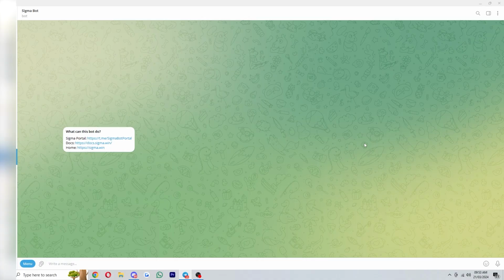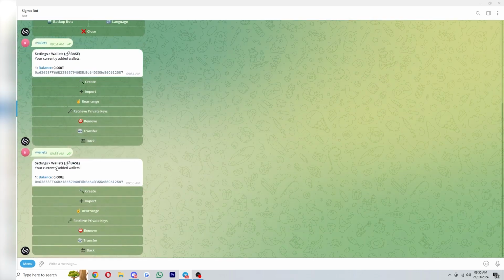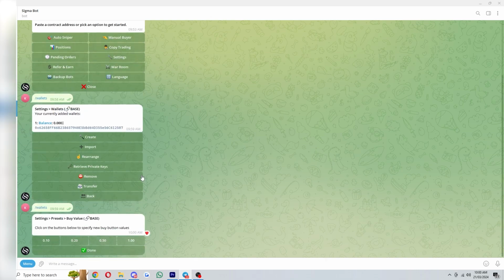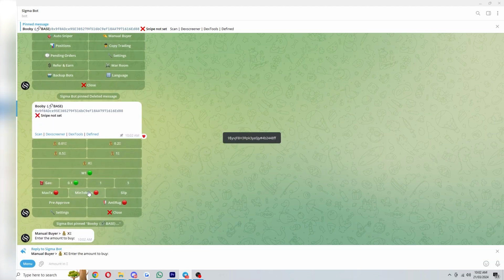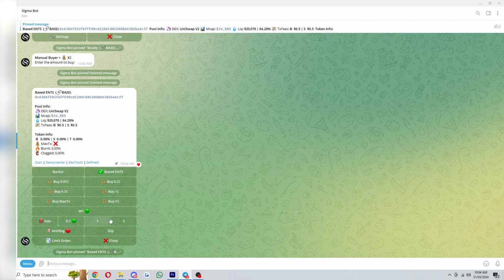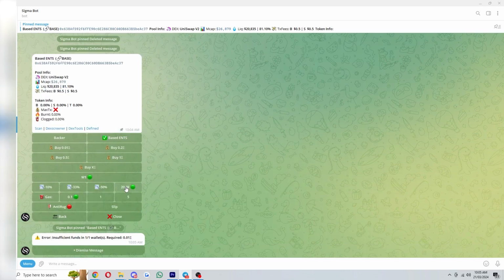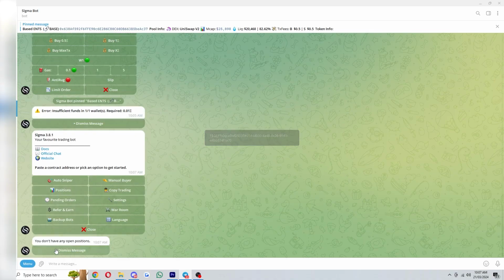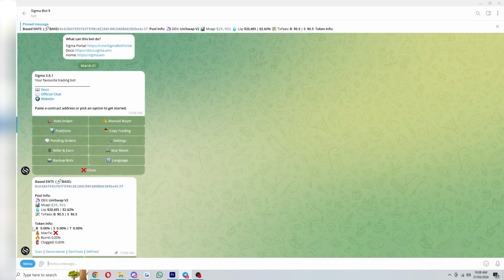Best Base Chain Telegram Bot Tutorial 2026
Best Base Chain Telegram Bot   Sigma Telegram Bot Tutorial